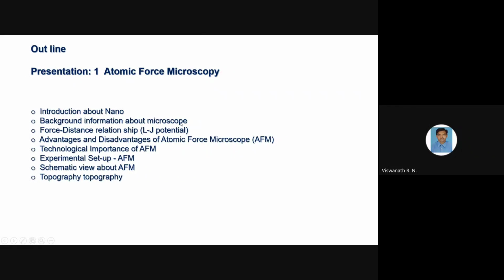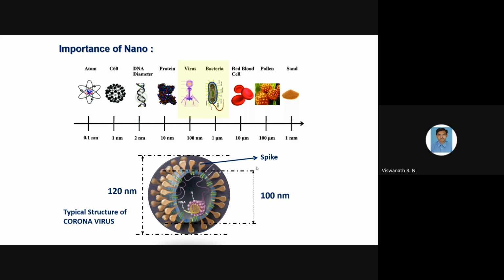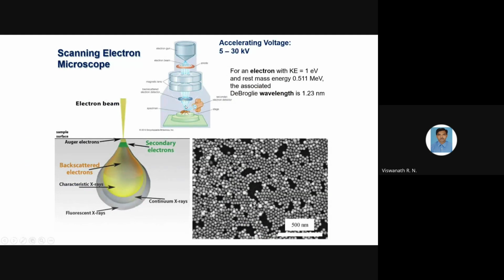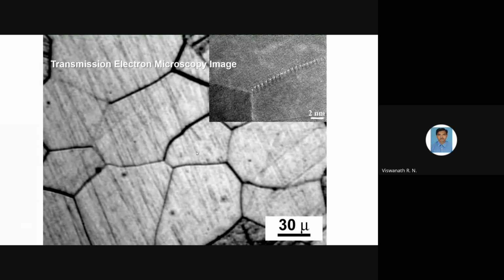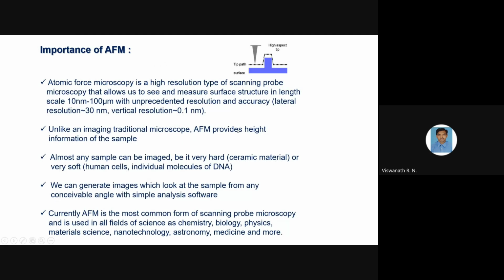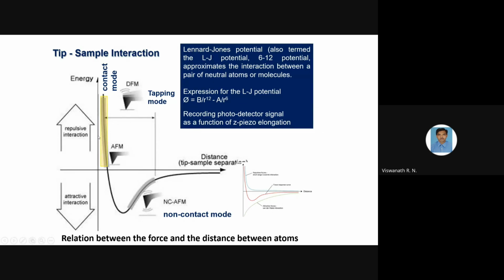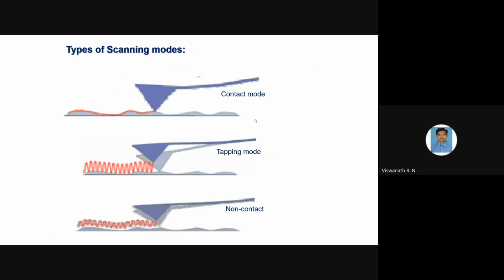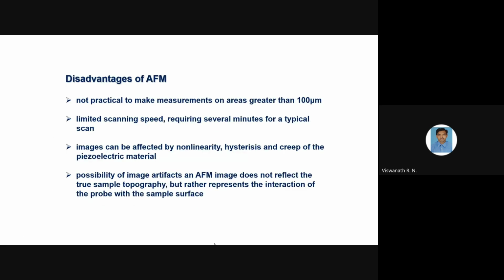Atomic force microscopy by Prof. R. N. Viswanath, AVIT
Atomic force microscopy (AFM) is a novel technique that uses a sharp tip to scan a sample, mapping the contours of its surface to record images typically at atomic scale.